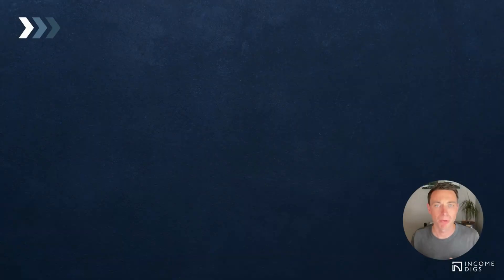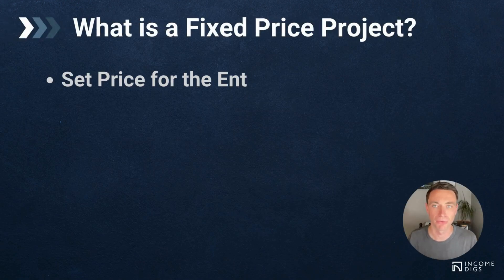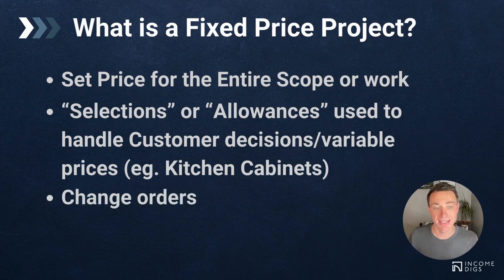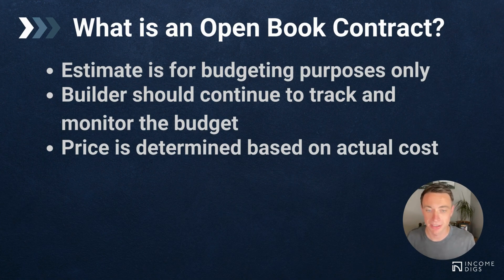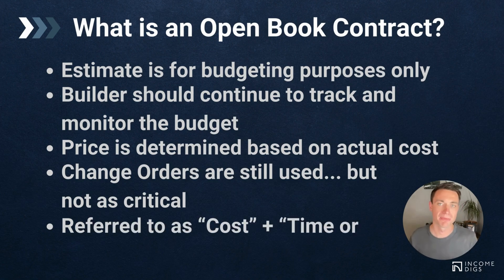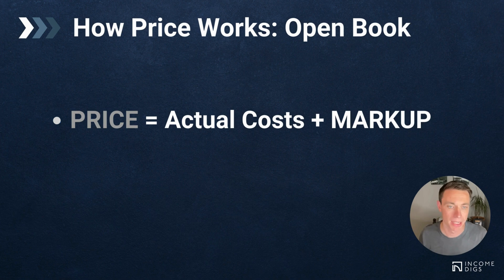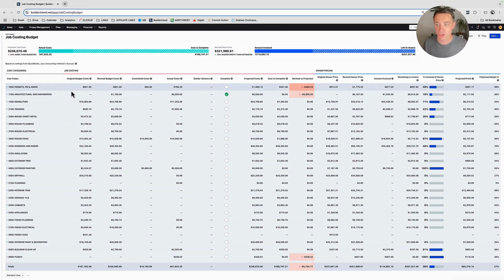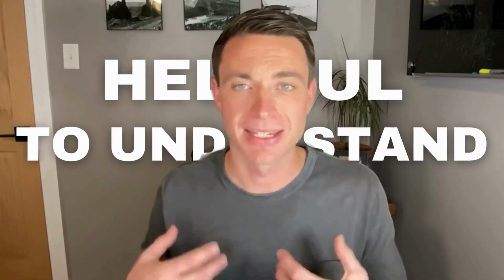Complete Buildertrend Tutorial - Fixed Price vs. Open Book Contracts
No doubt about it...the industry is trending more toward "Open Book" or "Cost +" pricing. Buildertrend is on it! Let's dive into how you can adjust your BT settings to account for both strategies.